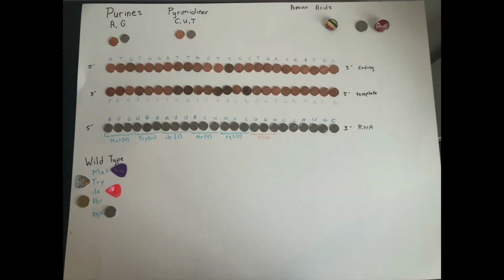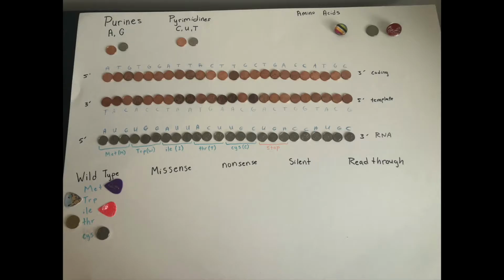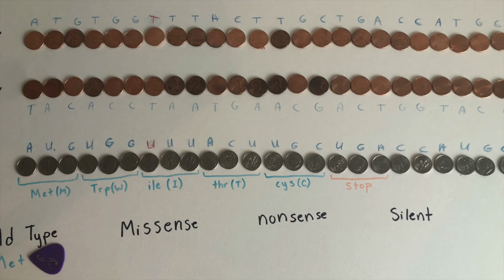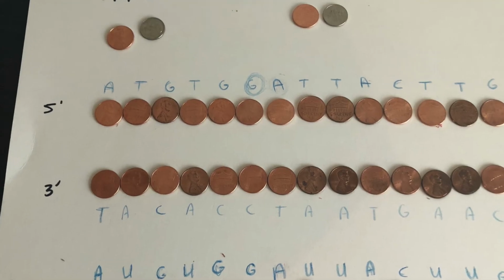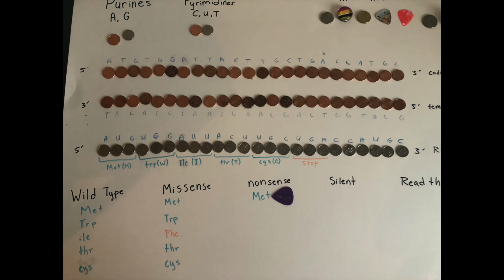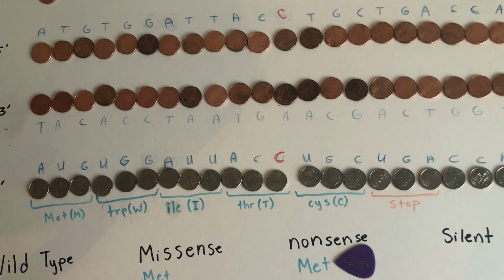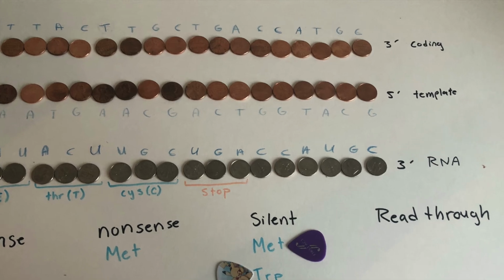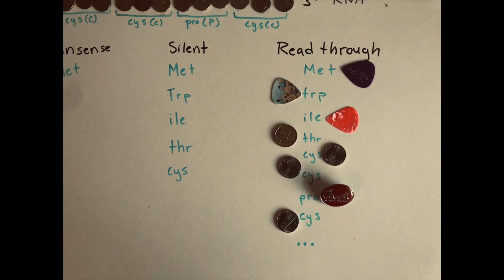Exam Video Module 5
wild type RNA
5' AUGUGGAUUACUUGCUGACCAUGC 3'
Missense RNA
5' AUGUGGUUUACUUGCUGACCAUGC 3'
Nonsense RNA
5' AUGUGAAUUACUUGCUGACCAUGC 3'
Silent RNA
5' AUGUGGAUUACCUGCUGACCAUGC 3'
Read through RNA
5' AUGUGGAUUACUUGCUGCCCAUGC 3'